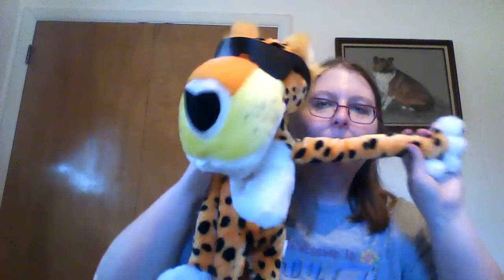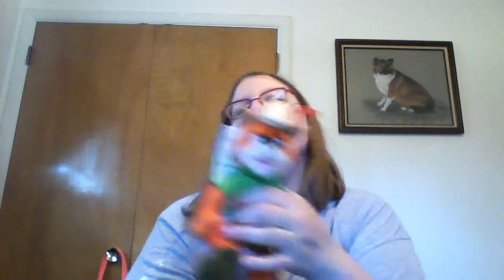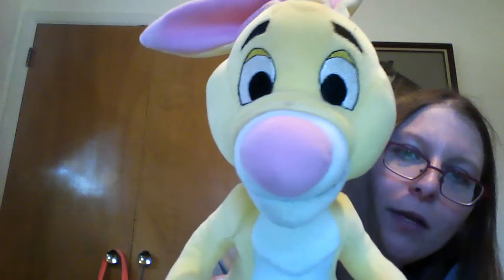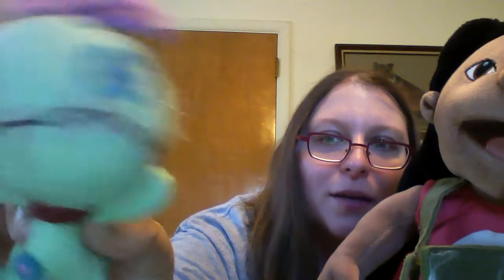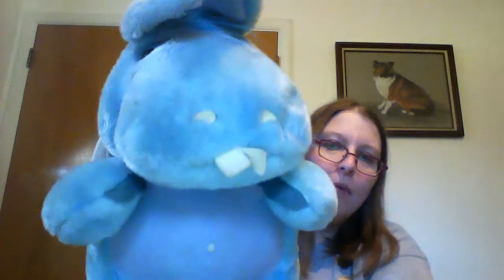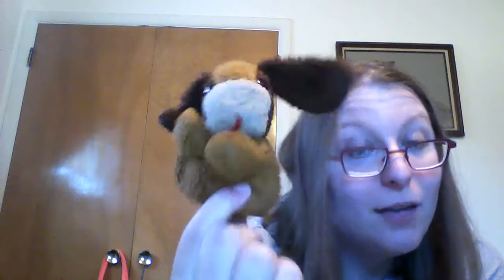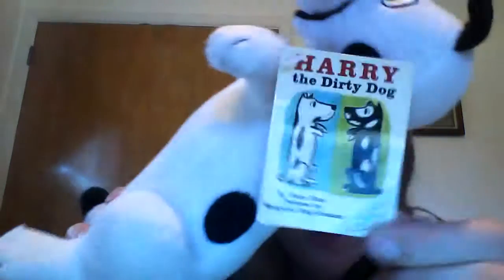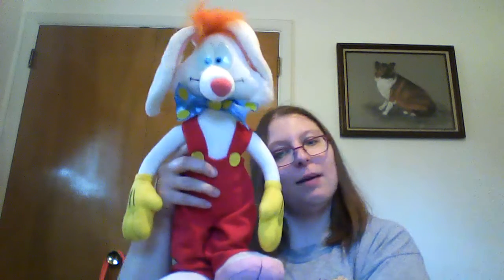More of my toy collection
More tigers and character toys.  Wow I didn't have many repeat items between all these totes I have been doing.  Hope you enjoy.